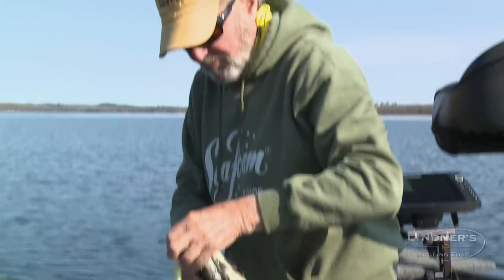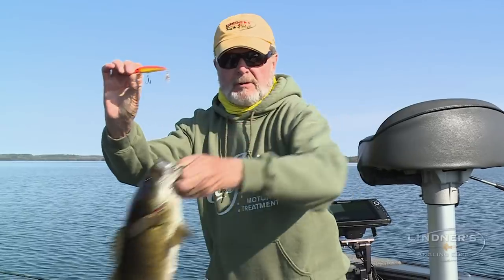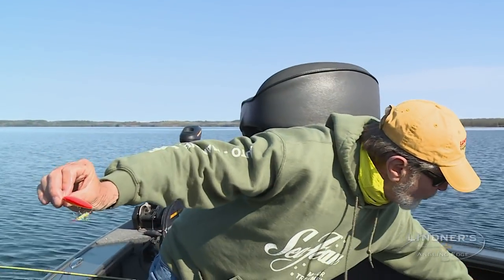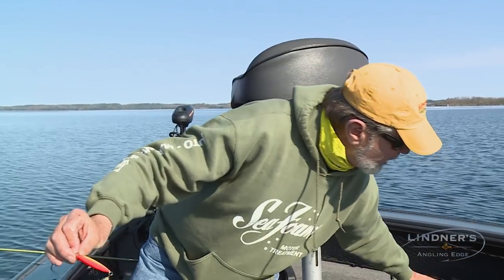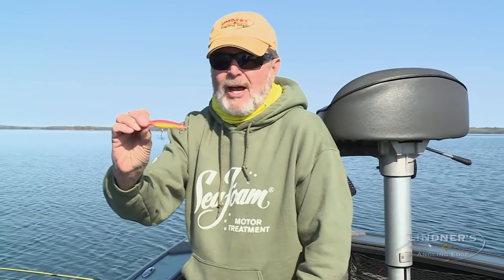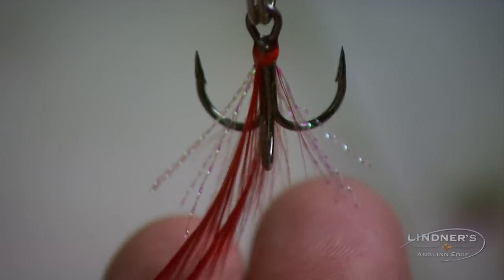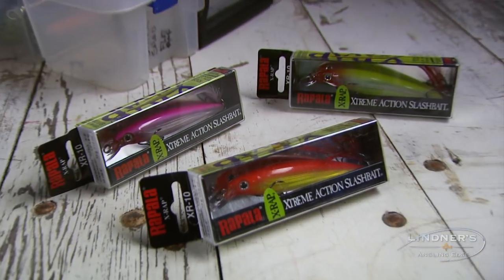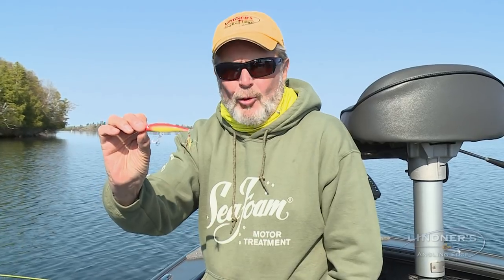Downsized X-Raps for Finicky Bass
Al Lindner breaks down the benefits of throwing a downsized Rapala X-Rap (size 8) for finicky smallmouth bass.

▬▬▬▬▬▬▬ MORE LINKS ▬▬▬▬▬▬▬